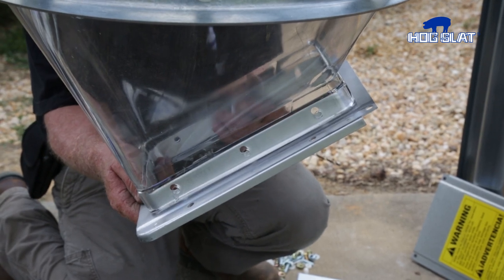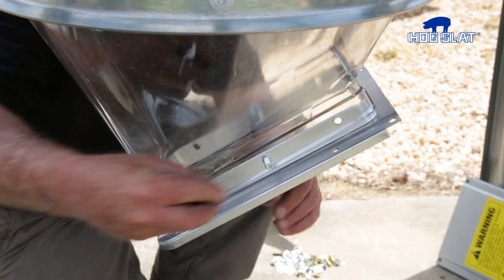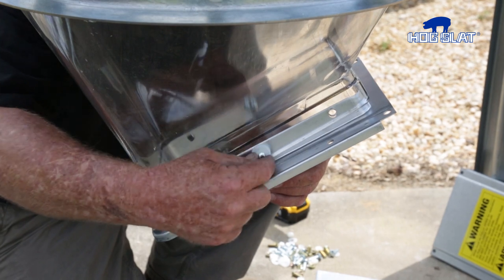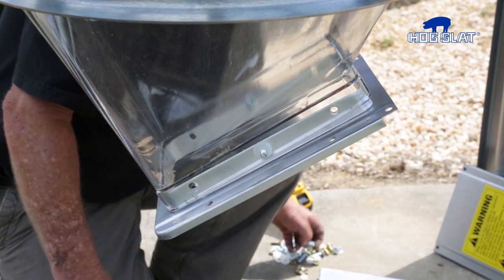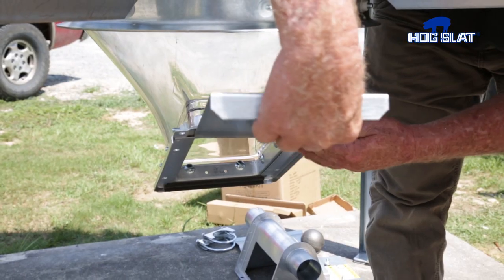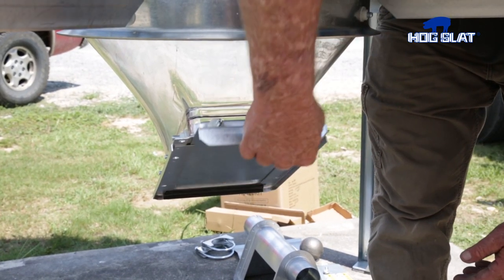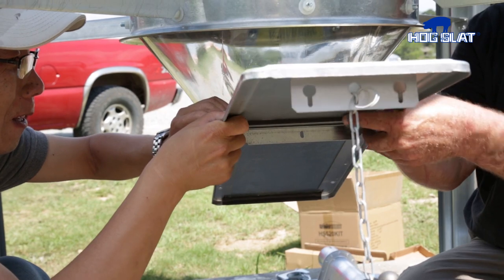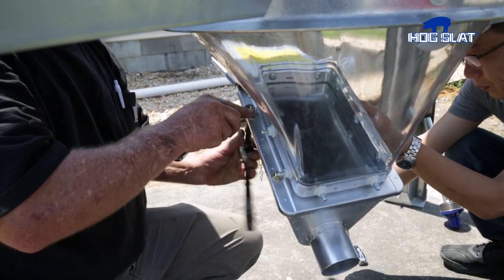Installing a Transfer Plate onto a feed bin boot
In this video, we will guide you through the step-by-step process of properly installing the Grower Select transfer plate on the upper boot of a feed bin. Follow along as we demonstrate the tools and techniques necessary to ensure a successful installation. Whether you're a seasoned professional or a novice in the field, this video will provide all the information you need to get the job done right.